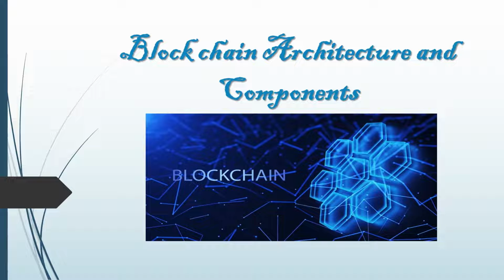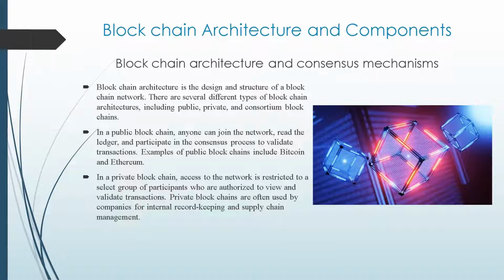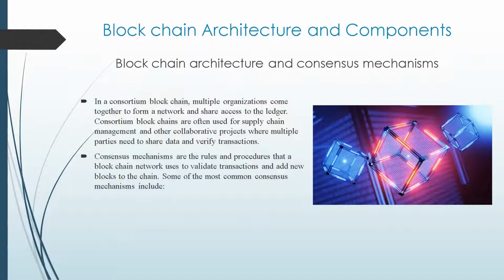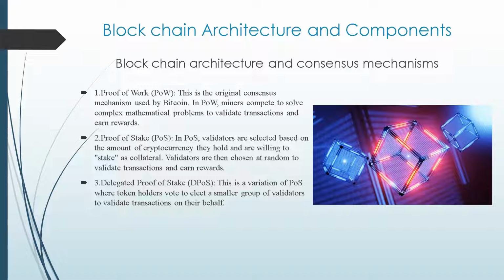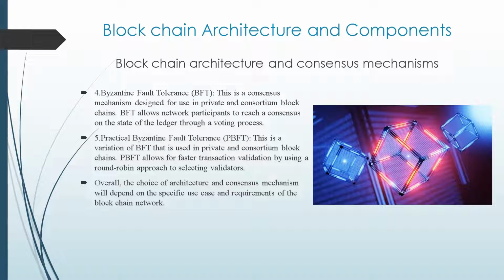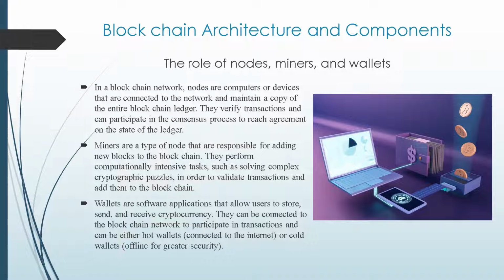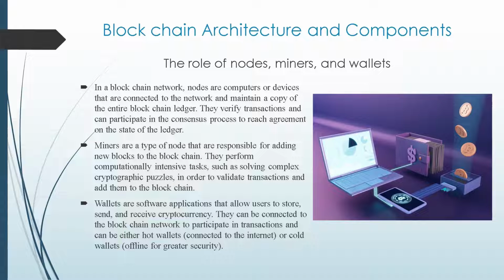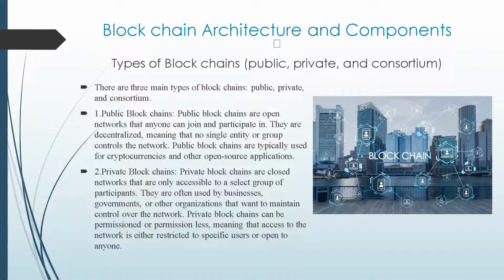Blockchain module 2: Blockchain Architecture and Components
Blockchain is a decentralized digital ledger technology that allows multiple parties to have access to the same information, without the need for a central authority to verify transactions. It consists of a chain of blocks that contain a record of every transaction that has occurred within the network. Each block is linked to the previous one, creating a chain of blocks, hence the name "blockchain".